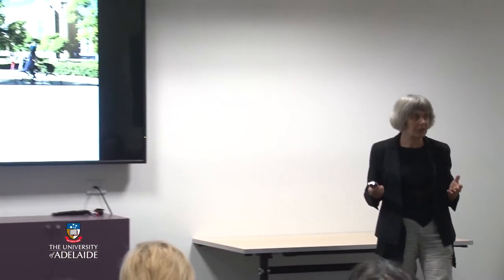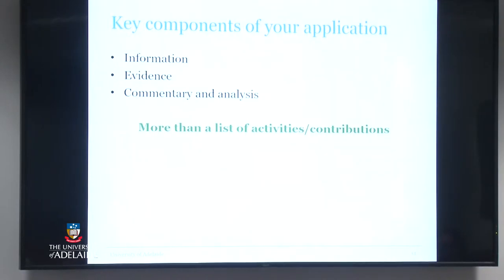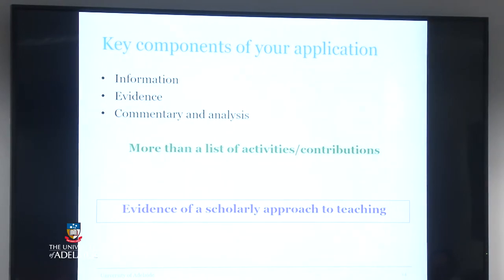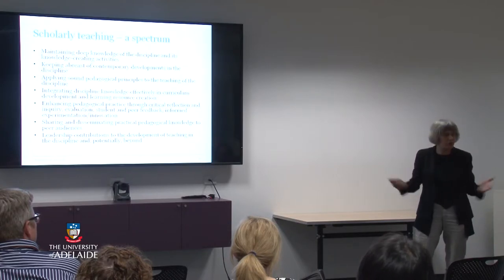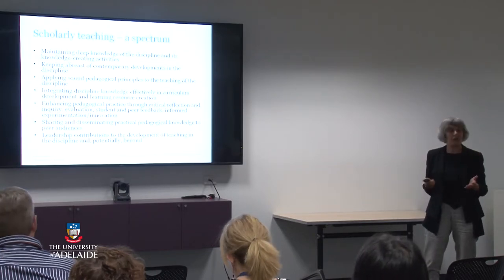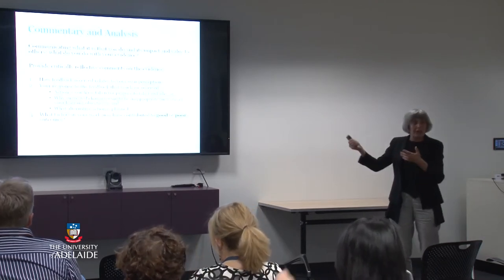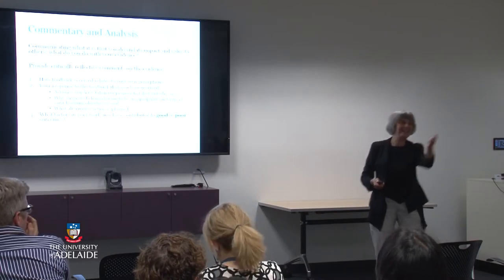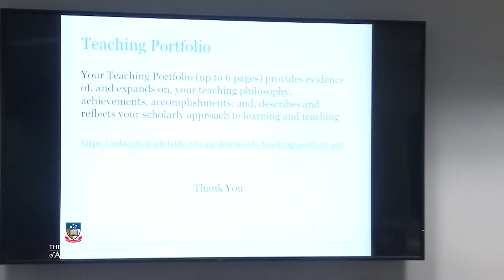Teaching matters Philippa Levy 1